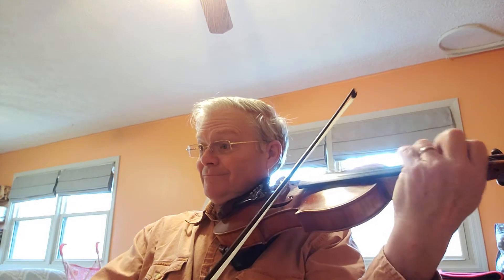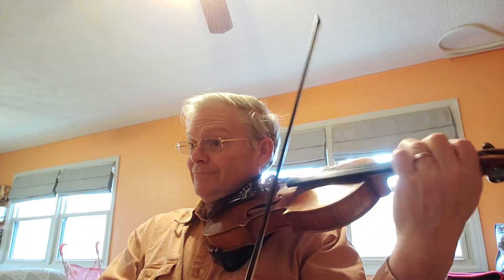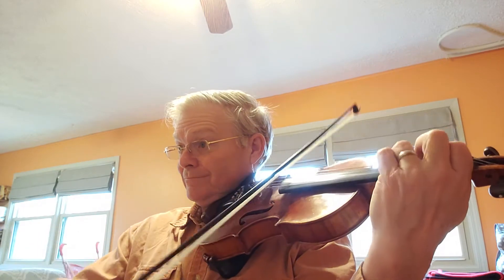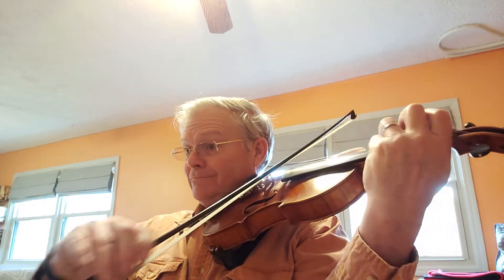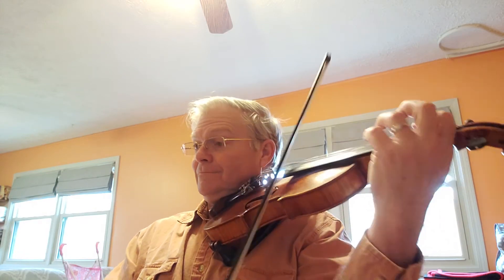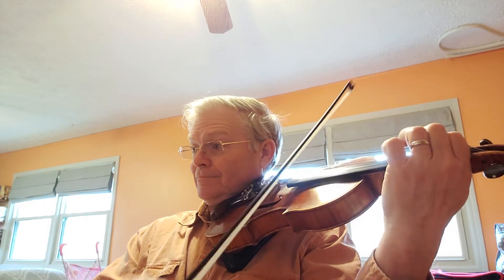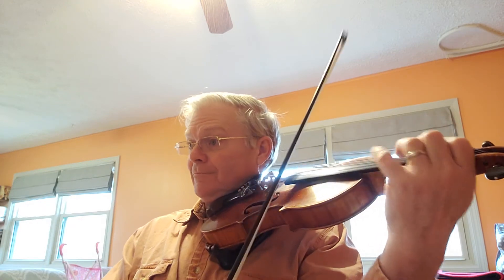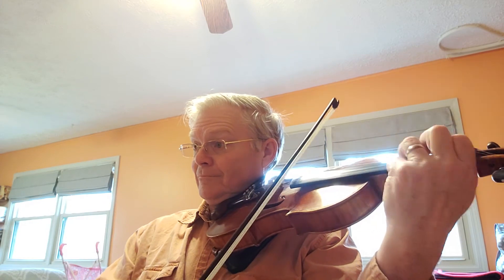Larry O'Gaff - Jig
A video training lesson by Dr. Patrick Murphy.